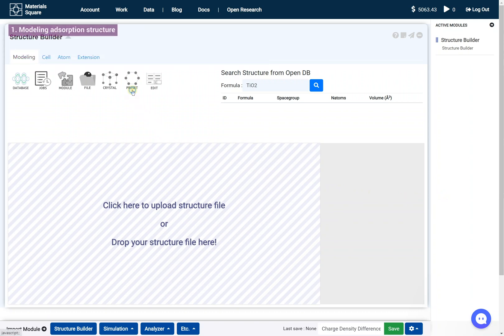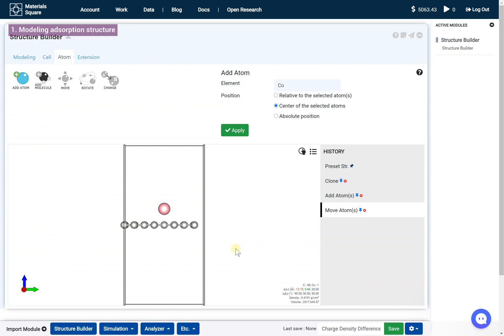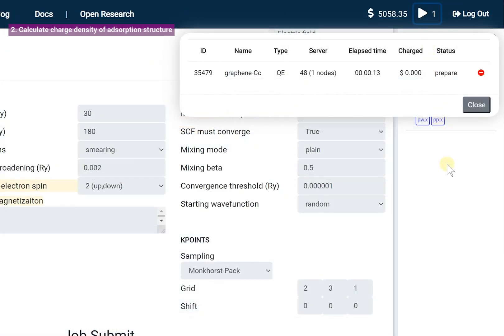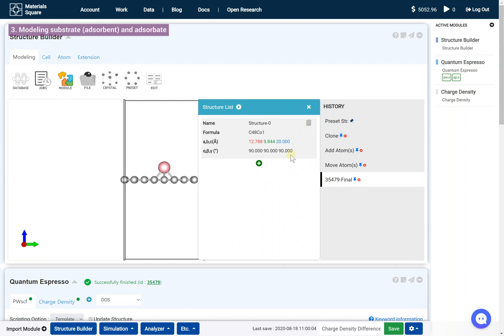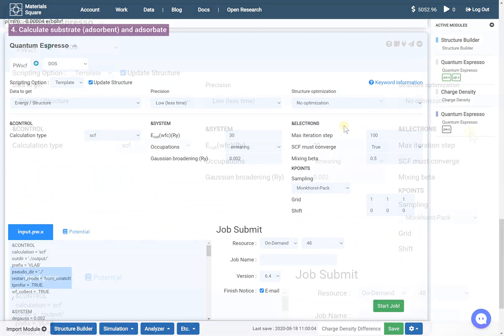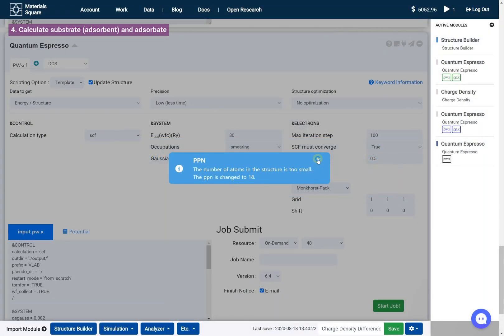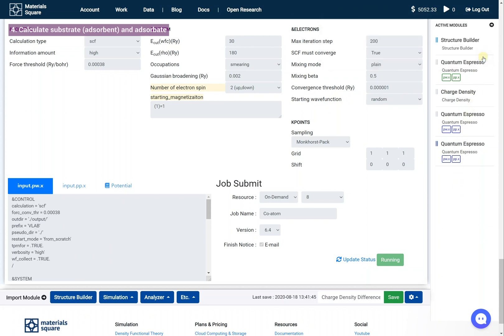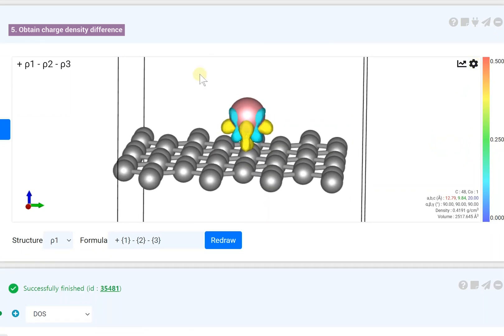[Materials Square] Charge Density Difference | Quantum Espresso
Charge density is helpful as it allows intuitive recognition of the change in the electronic structure caused by the changed structure.
 In this module tip, we will learn how to calculate charge density and download data in the updated MatSQ5.0 environment with a video.